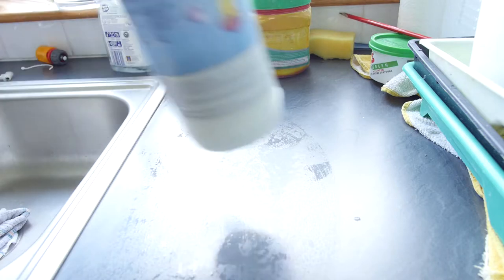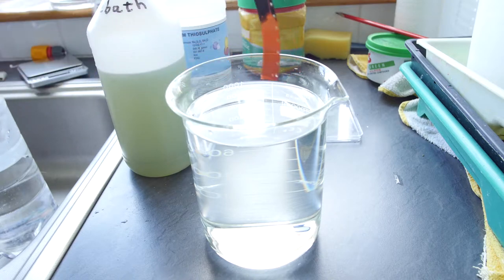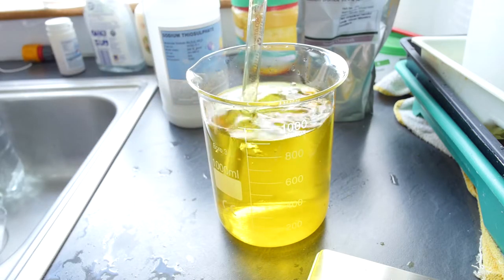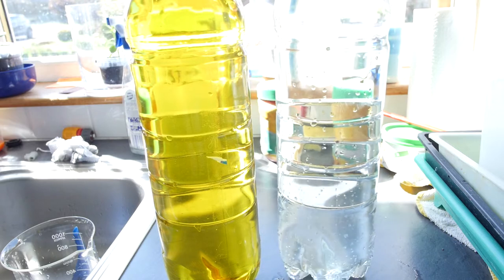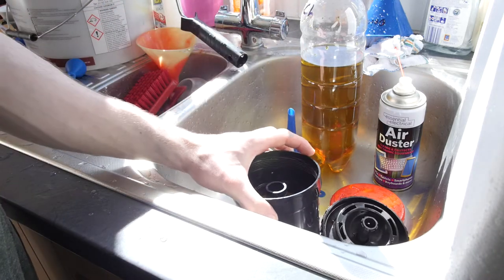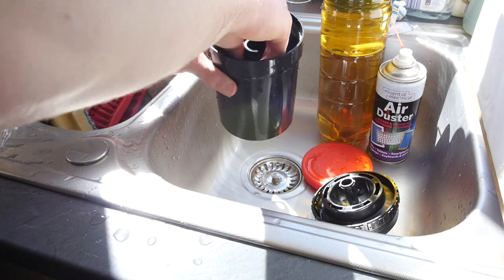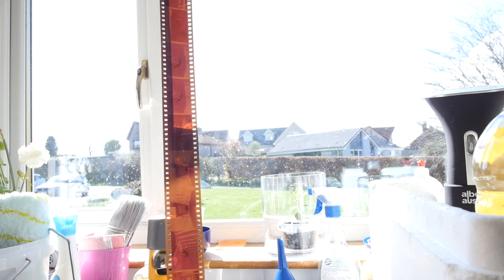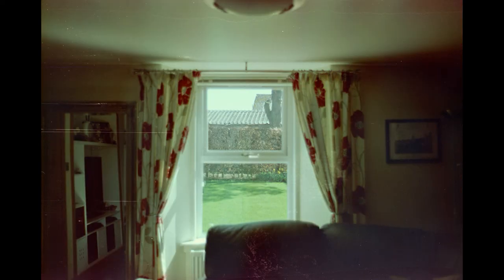Make bleach and fixer for developing motion picture film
Here is shown a recipe for making bleach and fixer so that you don't have to buy an entire C41 or ECN2 kit when your developer is exhausted, which saves a lot of waste. Bleach and fixer last much longer than developer.